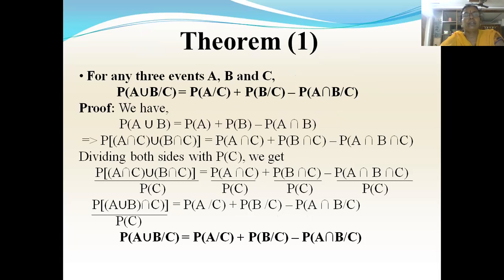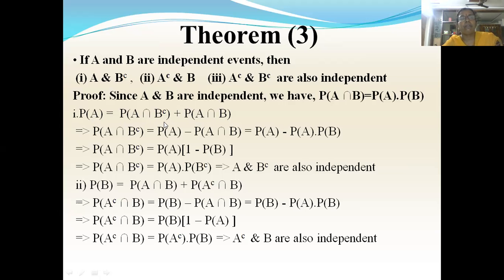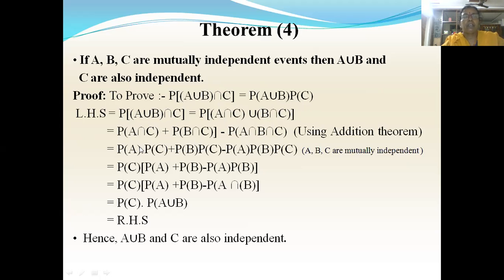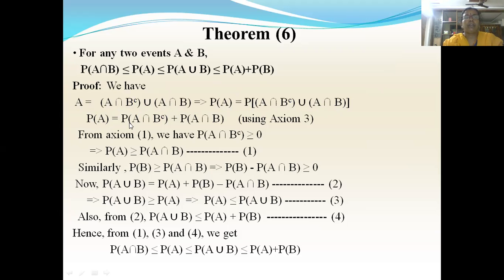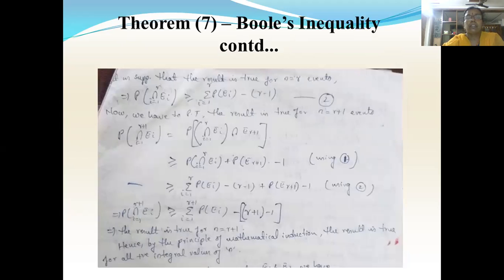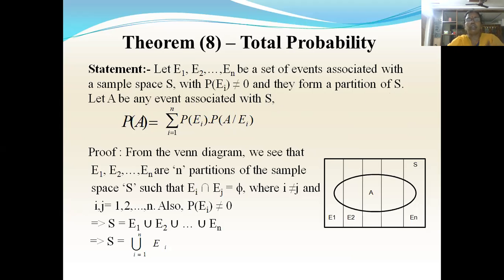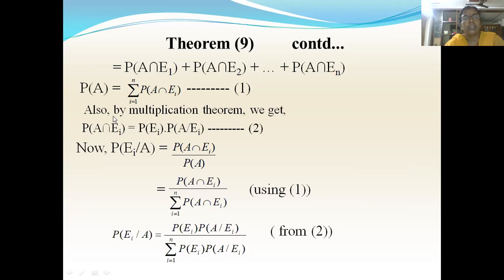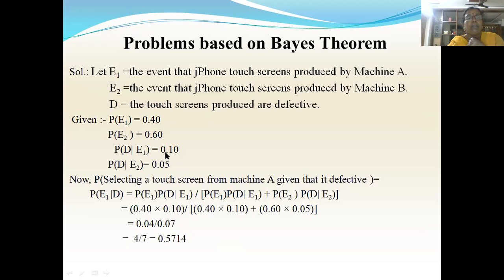Theorems based on Probabilty2